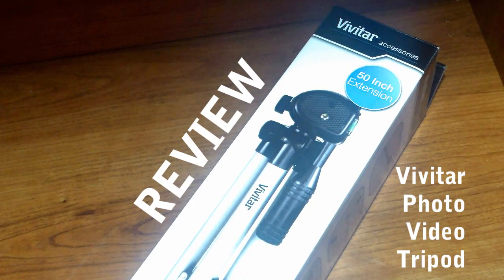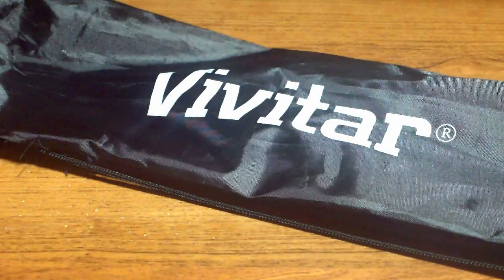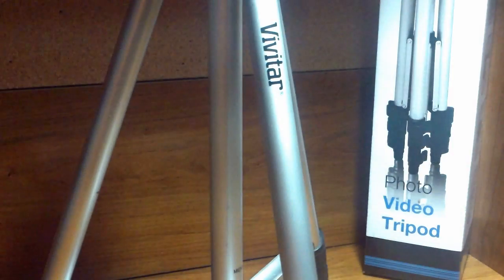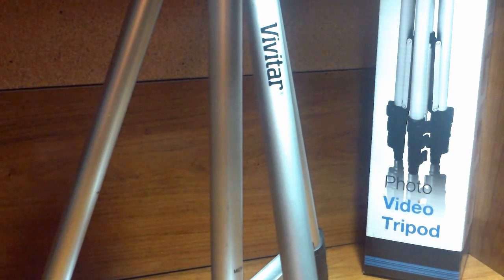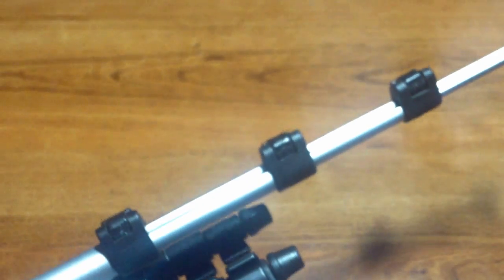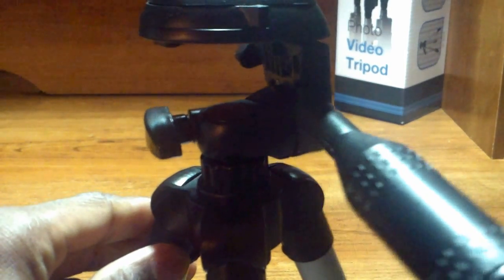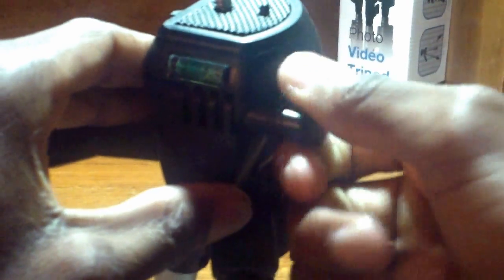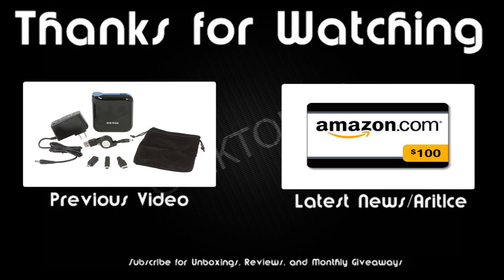Review: Vivitar Photo Video Tripod (VTP-1250) ($12.06) | GeekHelpingHand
In this video, I talk about the ripped pouch and how Vivitar Customer Service fixed it within days plus my review on the Photo Video Tripod (VTP-1250) from Vivitar. Don't forget to read my written on our website.

LINK to the Product(s) (Amazon)

Giant THANKS to Amazon and Vivitar